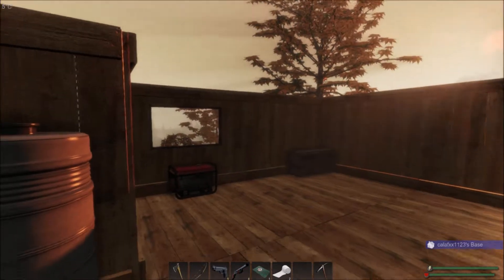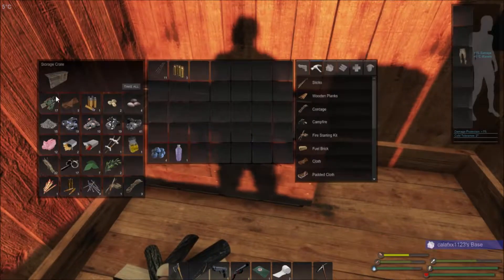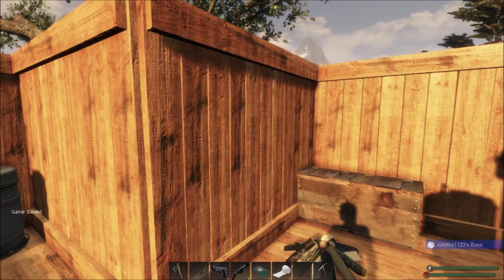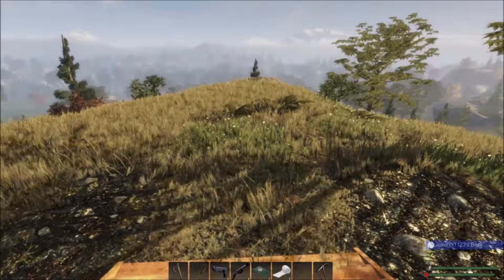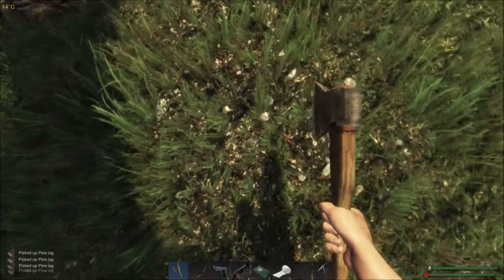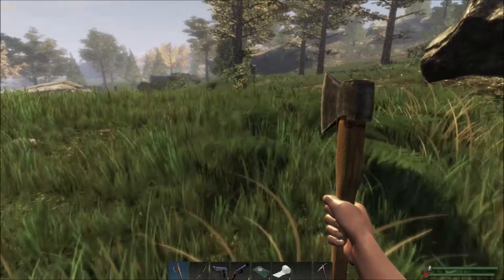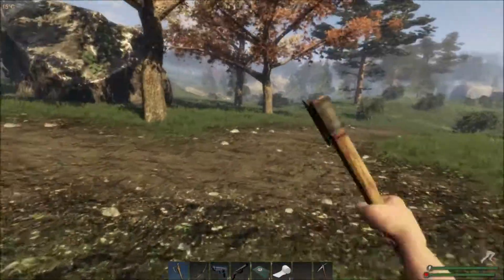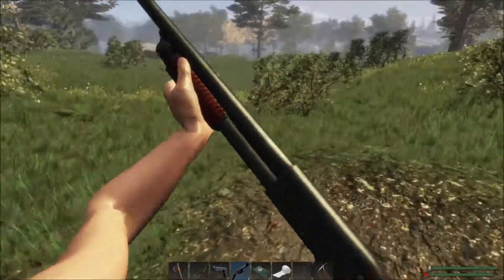Subsistence Day 11 The weather is amazing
Thank you all soooo much!!!